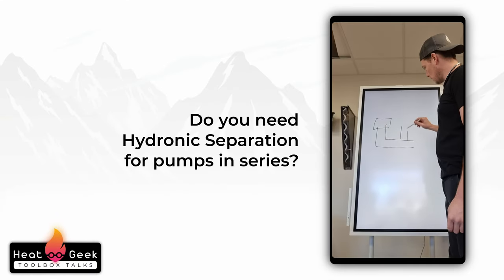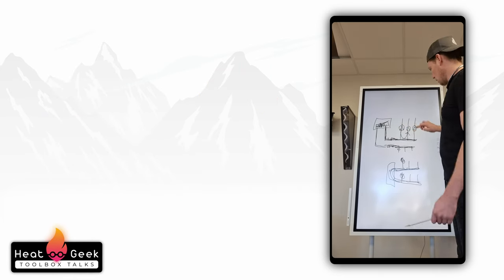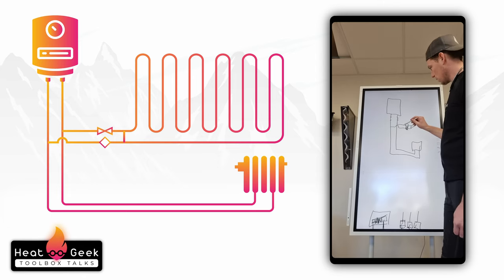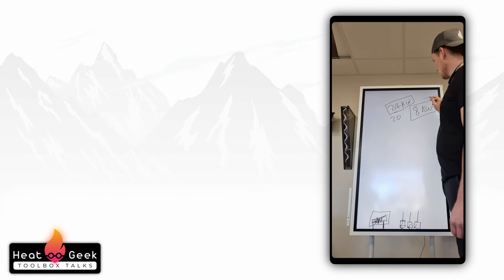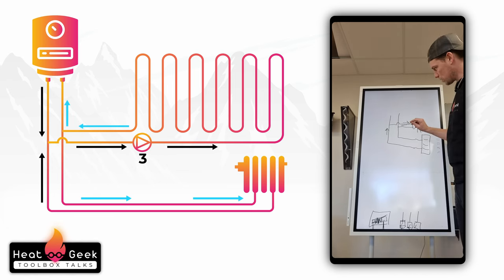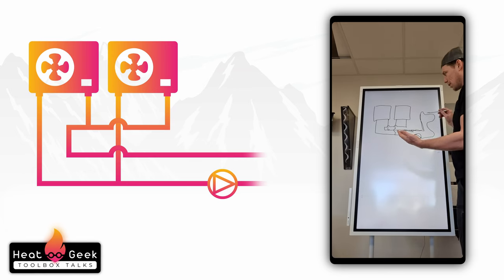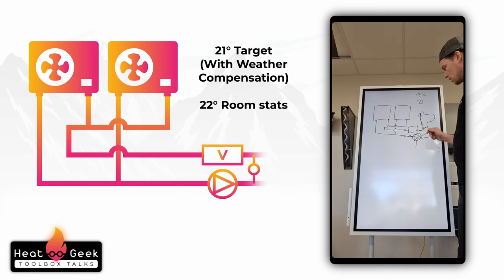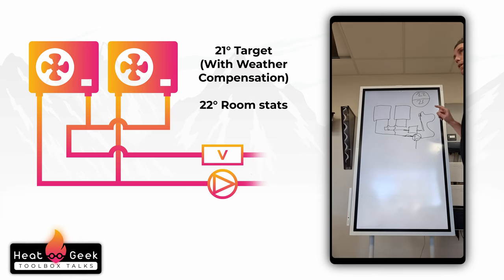STOP Installing Multiple Pumps! | Hydraulic Separation | Toolbox Talks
Adam talks through multiple scenarios for hydraulic separation and why you do or don't need multiple pumps!